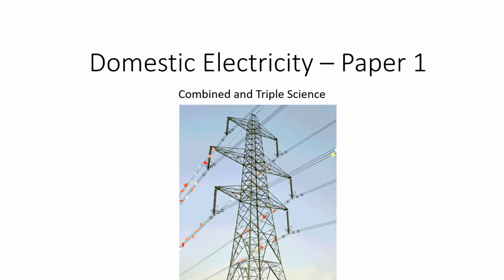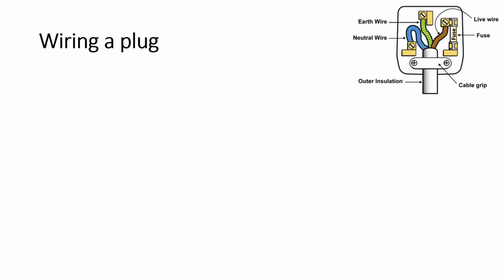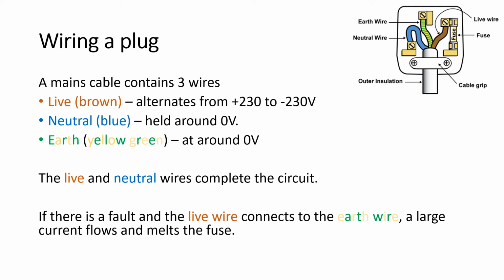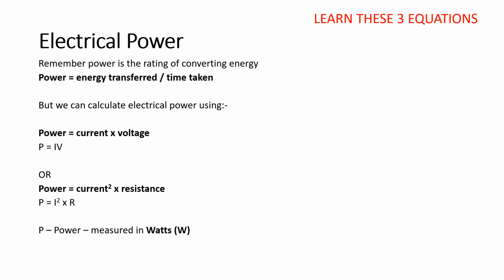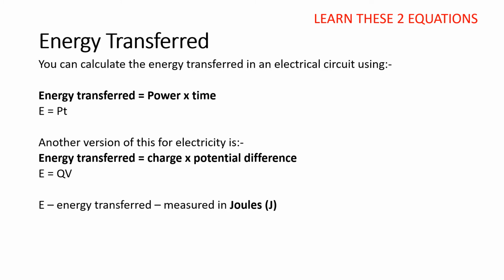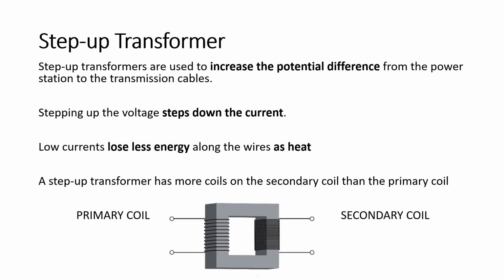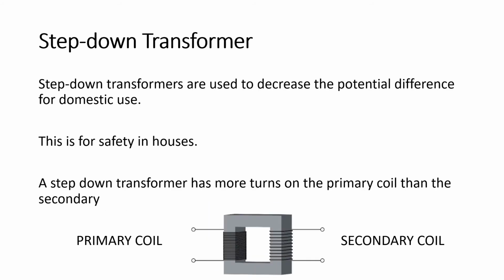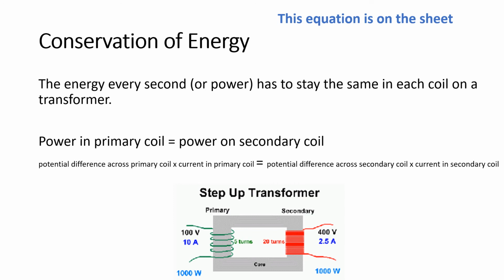Domestic Electricity – Paper 1